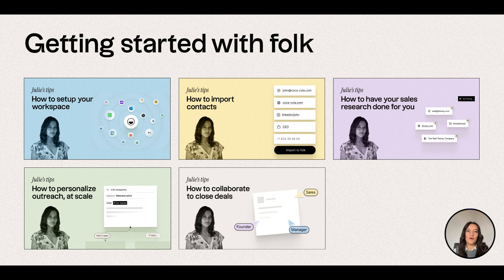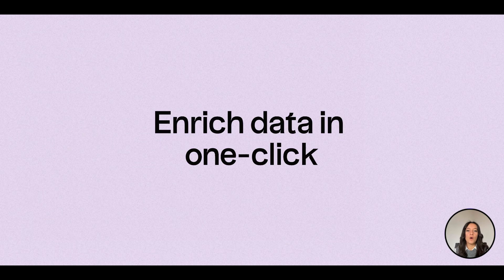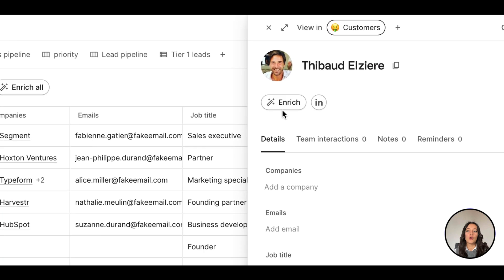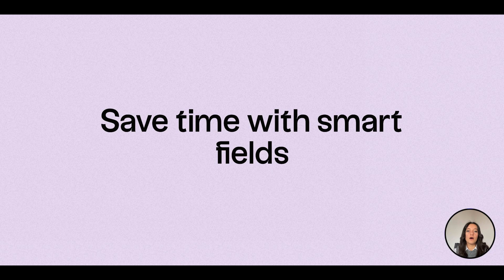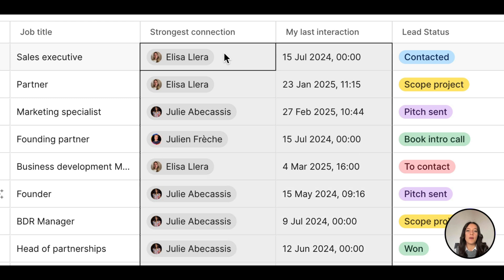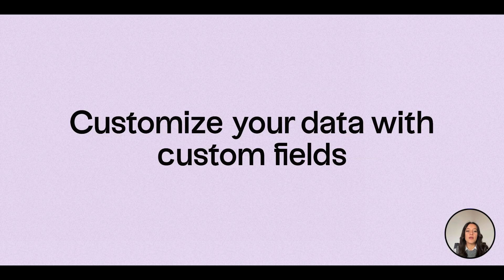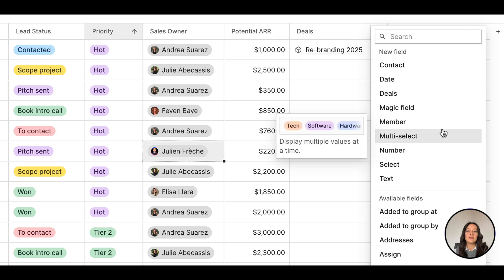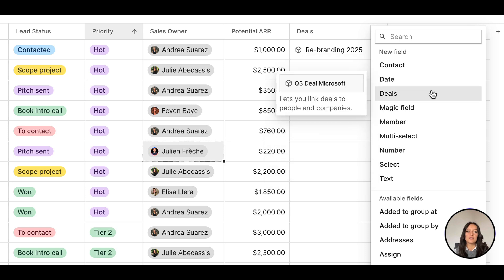3. How to have your sales research done for you with folk CRM | Getting Started series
You’re onto part 3 of folk’s Getting Started series. In this video, you’ll learn how folk can let you track and find sales. folk leverages AI-powered fields in our CRM to help you to: identify which team member is the best to engage with a lead, find missing information on a contact, and add fields to track the data that matters most, like owner, figures, dates, deals etc.

📖 Chapters
00:15 Use 1-click Enrichment to find emails and enrich data on your prospects
00:38 Let smart fields help you save you time on research
01:00 Choose from custom fields to customize your data

Now that you’re properly tracking the data you need, you can start sending outreach emails to the right person at the right time. Find out how in our next video.